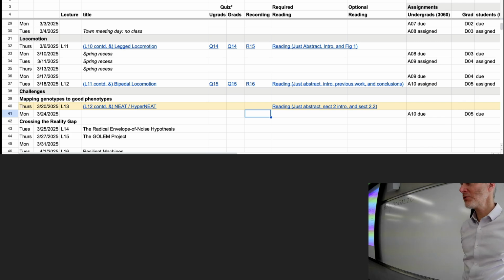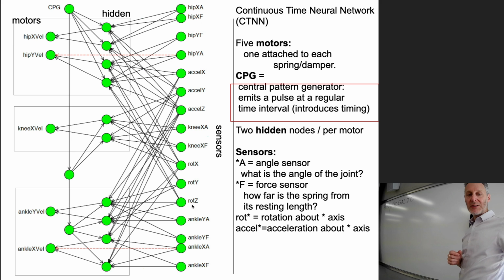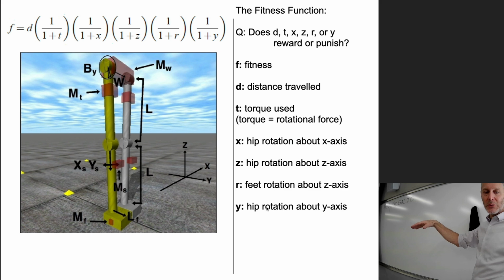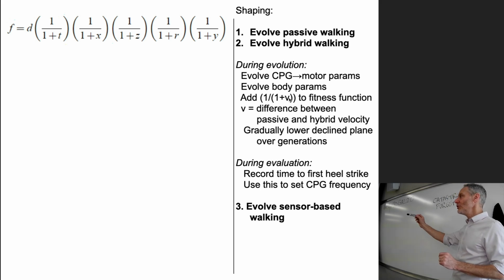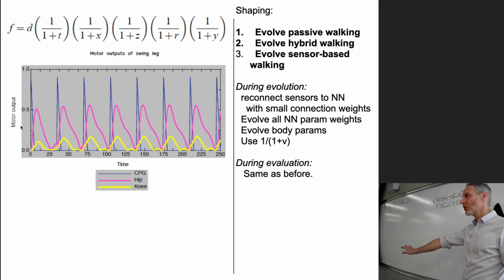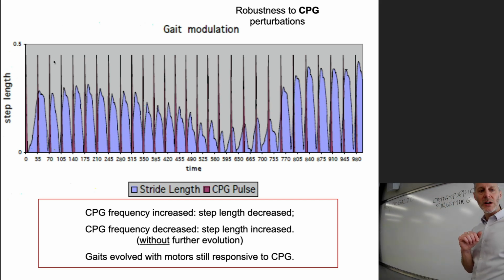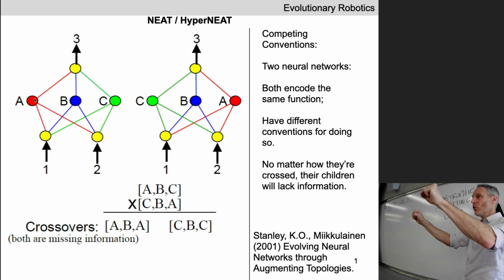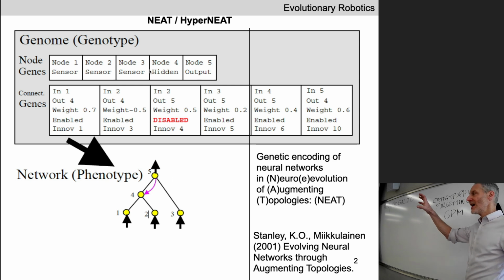2025 Evolutionary robotics course. Lecture 17. NEAT and HyperNEAT.